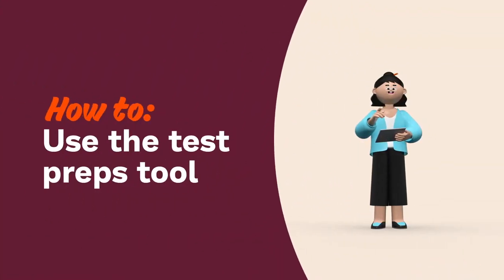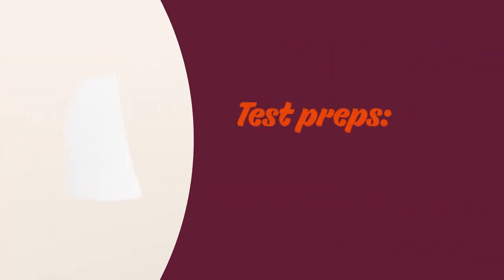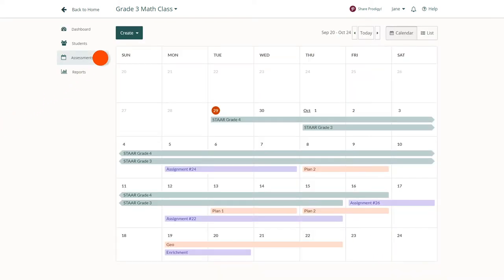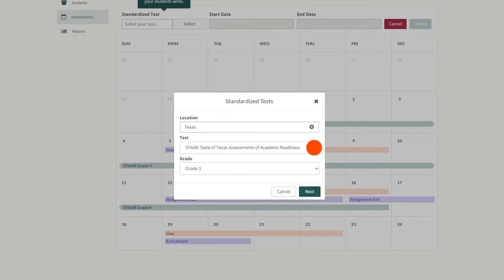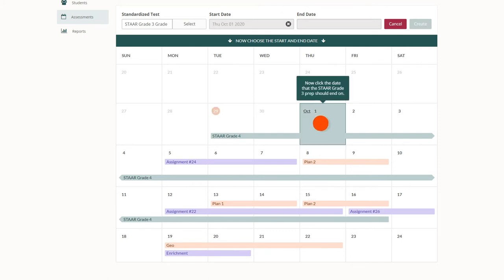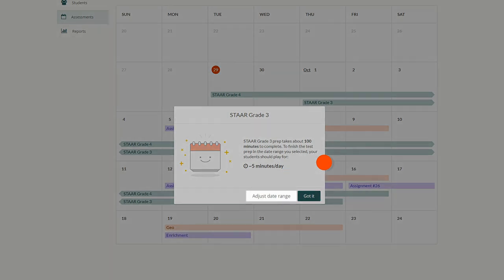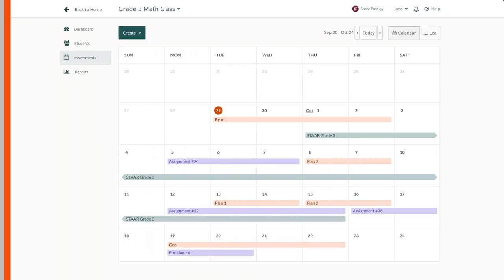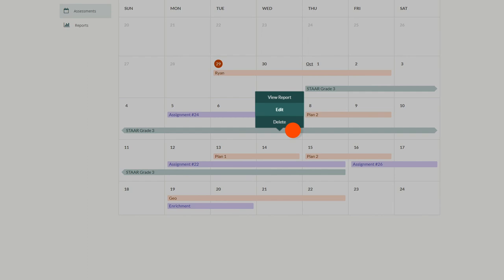Prodigy Teachers | How to use the test preps tool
Discover how to use Prodigy to prepare for state assessments and engage your students at the same time! Log in to your free teacher account and use Prodigy's Test Prep tool to select your state's standardized test and deliver questions to students as they play. Plus, get real-time reporting on your student's strengths and learning gaps for effective test prep.

Join a community of teachers, parents and students that love learning math with Prodigy Math Game. Free for teachers, always.